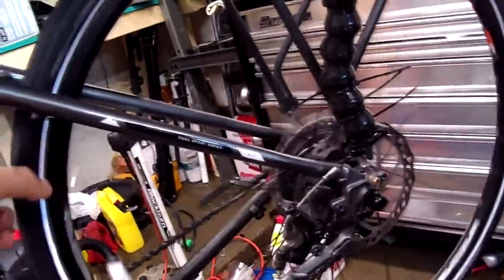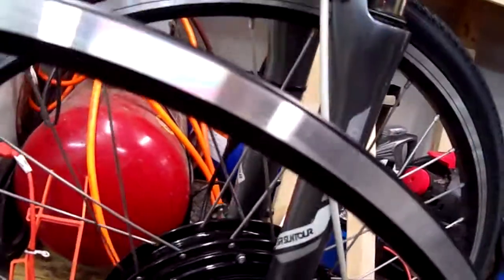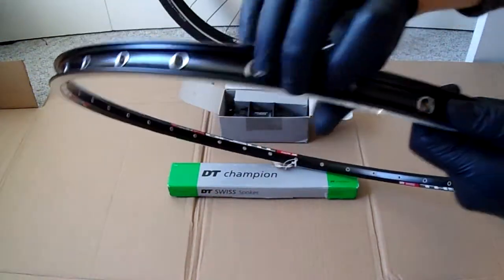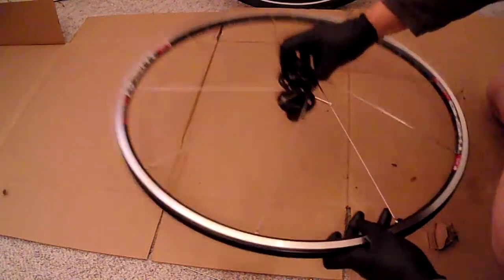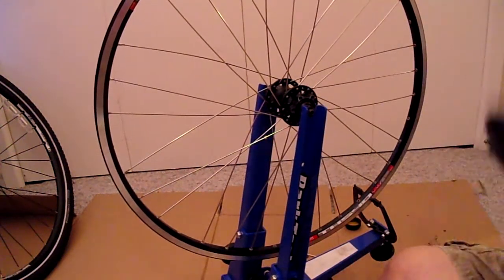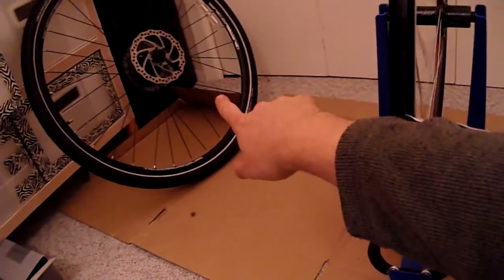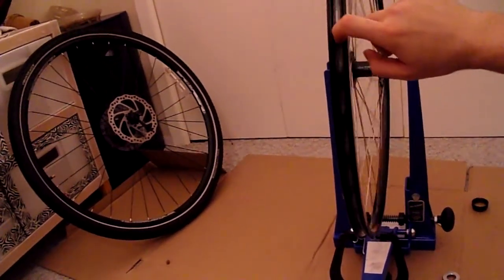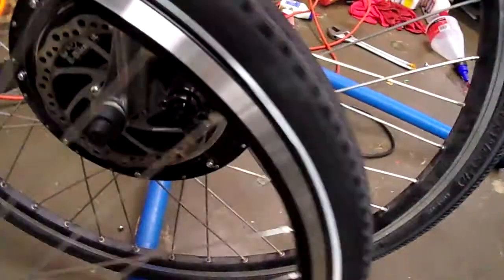Tired of Broken Spokes! Hand Building a STRONG 36 Spoke Rear Wheel for Trek 8.3 DS E-Bike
UPDATE: As of 6/6/2022, this wheel is still on my daily commuter ebike. After 6 years of real world harsh use, it has never broken a spoke or even lost it's true. This wheel is still in use today and shows no signs of wear.

The wheels that came originally on my Trek 8.3 DS bicycle were 32 spoke wheels. That might be OK for some, but not only am i heavy, i also have extra weight on the bike from the electric motor and battery.  The motor also means that this bike goes pretty fast; I've had it up to 42 MPH!
All of those factors combined with the fact that i use this bike for daily commuting means that i need a stronger rear wheel!

Another factor, not really that important, but something to consider, what the aesthetic factor. With the electric kit on the front, the front wheel has a black and silver rim with silver spokes and a black hub. The original rear wheel is all black with black spokes. The new rear wheel matches the color and shape of the front rim.

I selected a DT Swiss TK 540 rim.
The hub is a Shimano XT M756A.
The spokes are all DT Swiss Champion 2.0 286MM.

Truing stand is from Park Tool.